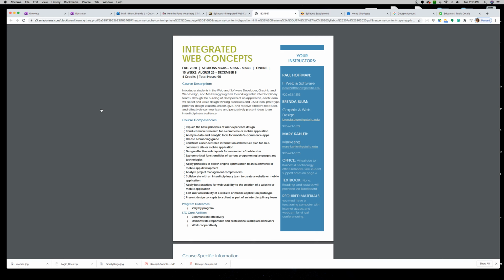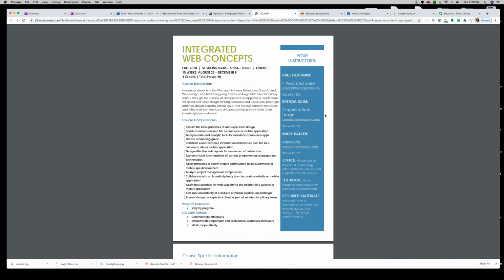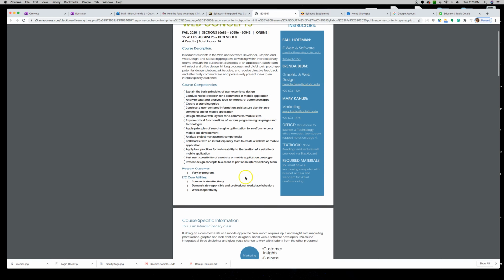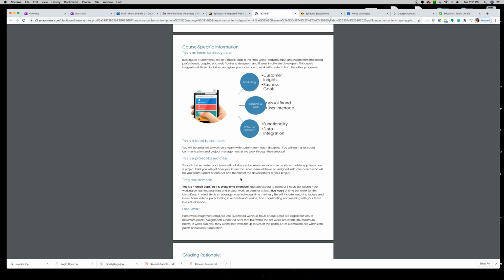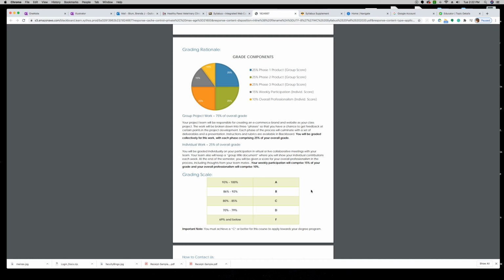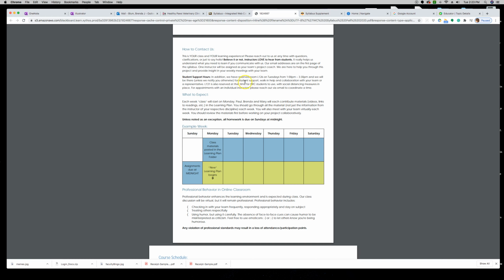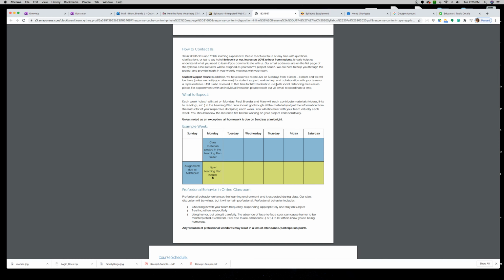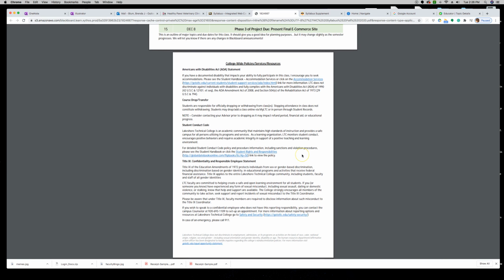IWC Syllabus 2020